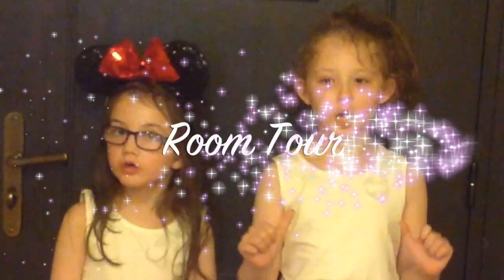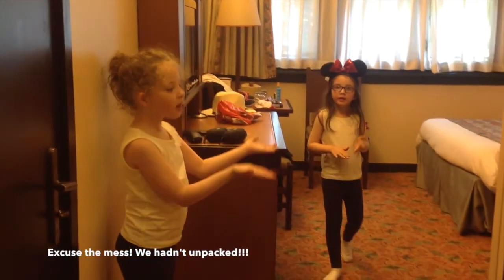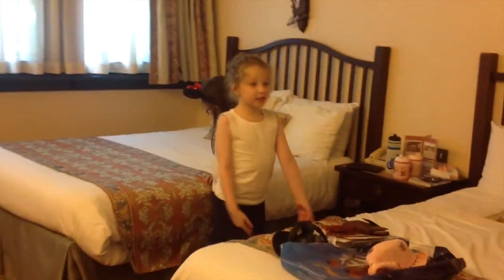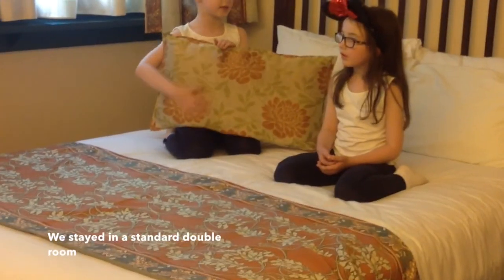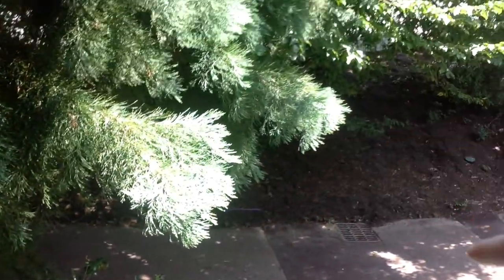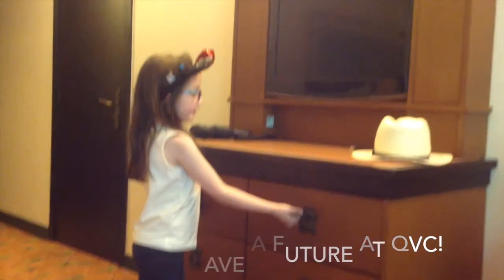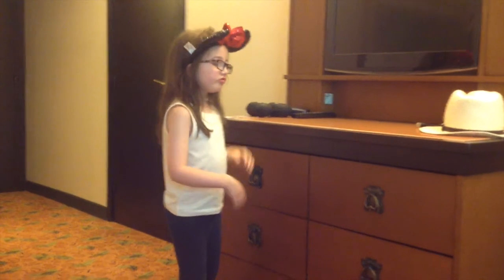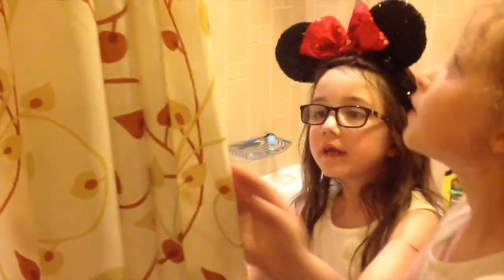Disneyland Paris Sequoia Lodge Tour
Erin and Gracie give you a quick tour of Sequoia Lodge Disney Hotel
Disneyland Paris